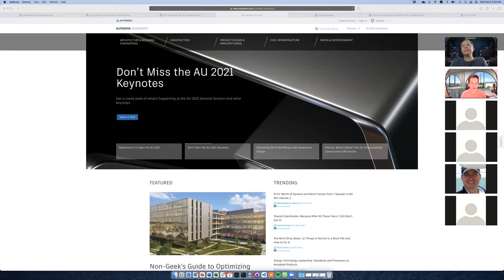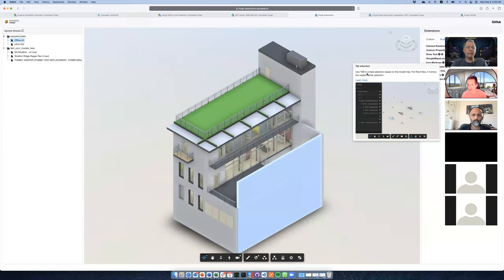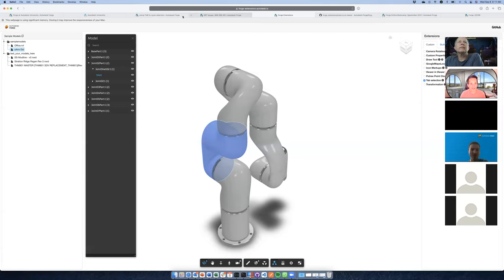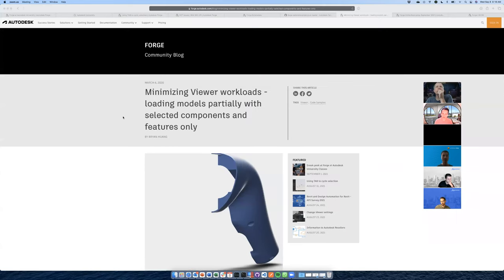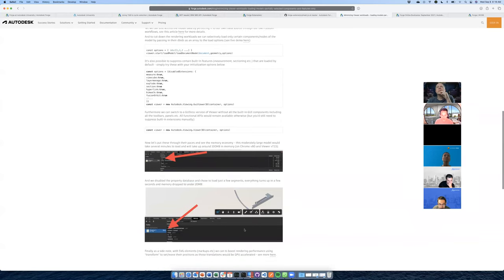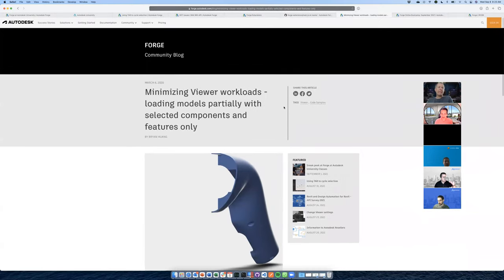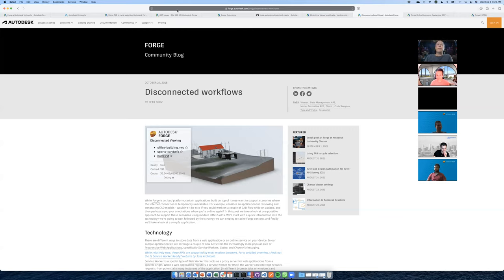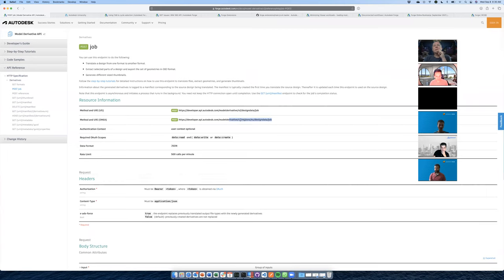Forge Coffee Break - Episode XXX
Episode XXX